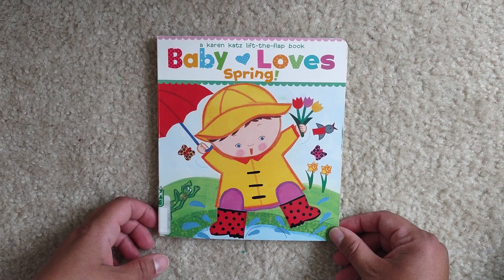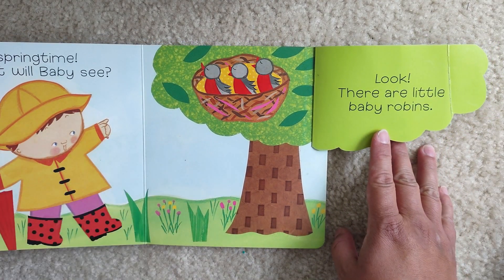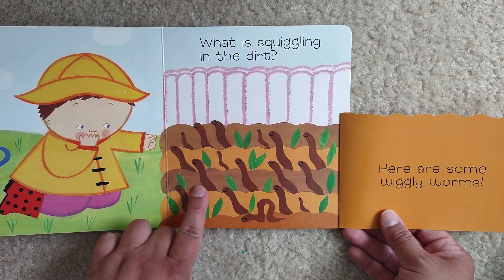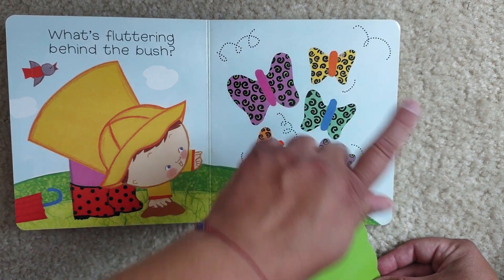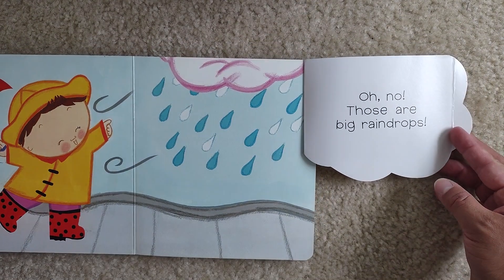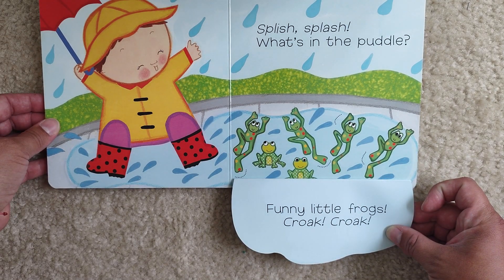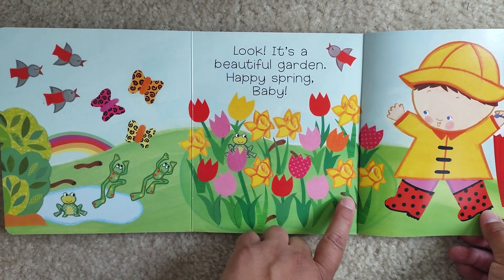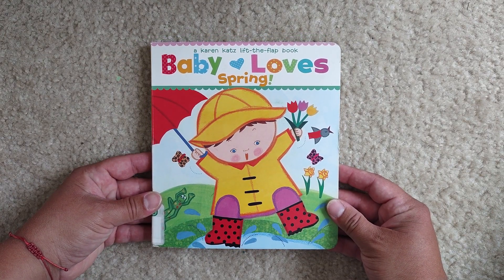Baby Loves Spring by Karen Katz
Baby Loves Spring
by Karen Katz